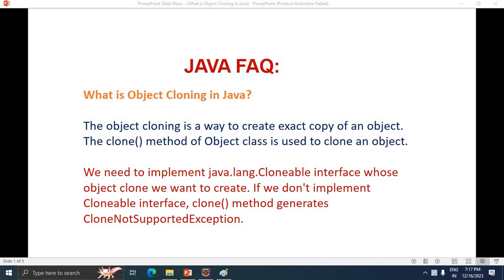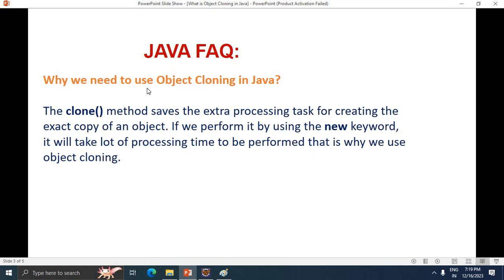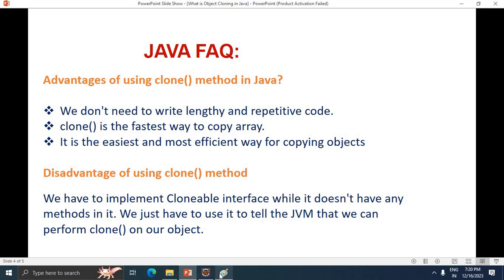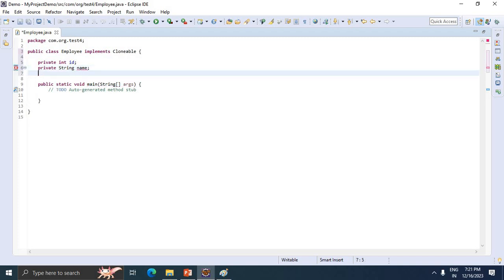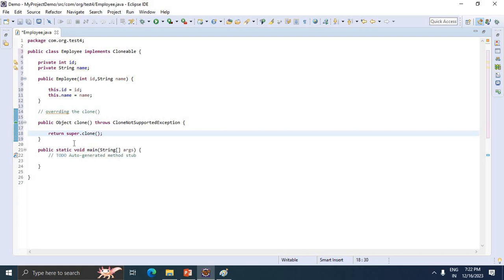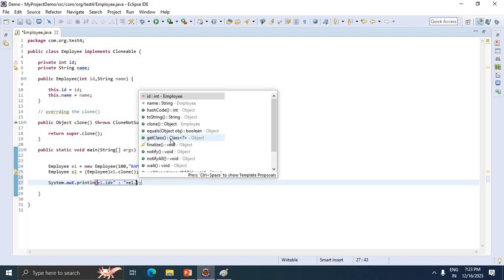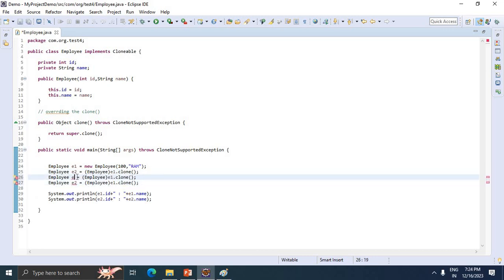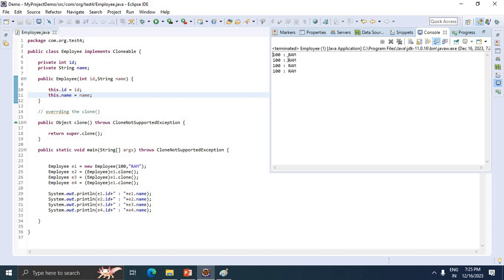JAVA FAQ # 108 || What is Object Cloning in Java?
What is Object Cloning in Java?